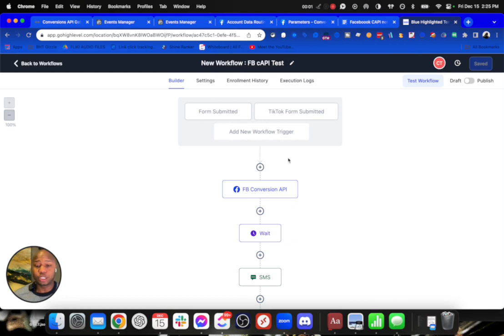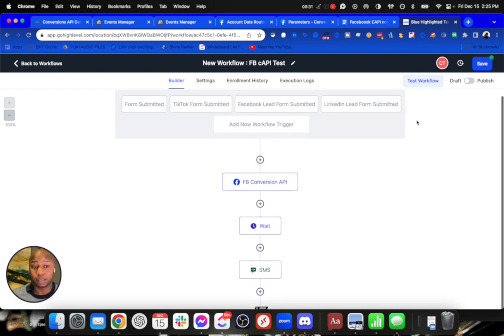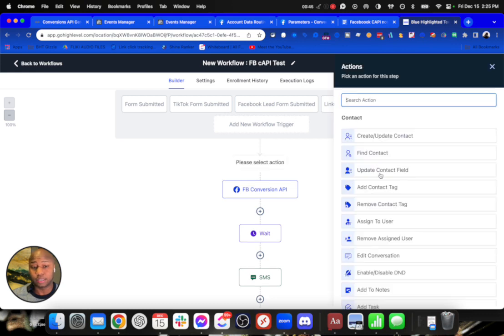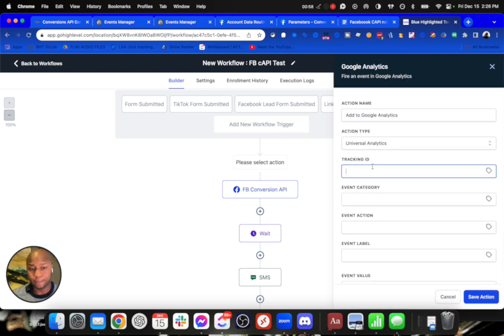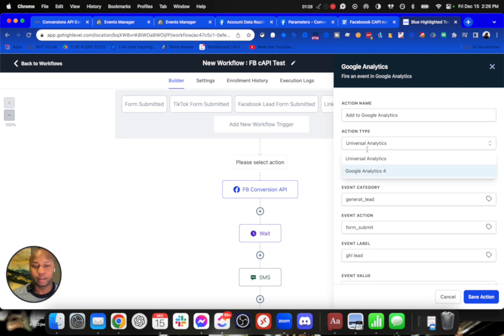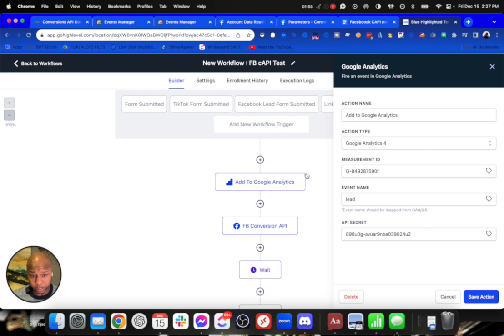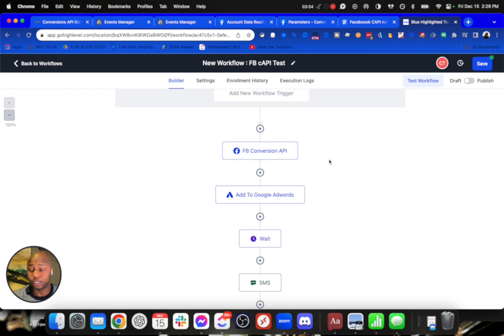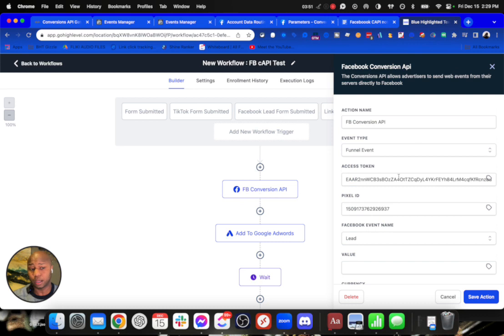Facebook cAPI part 3